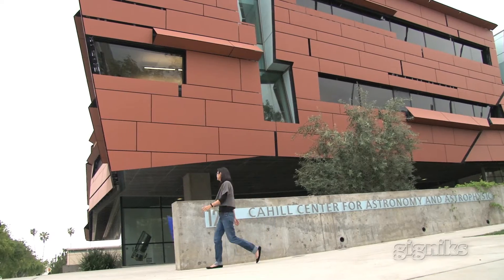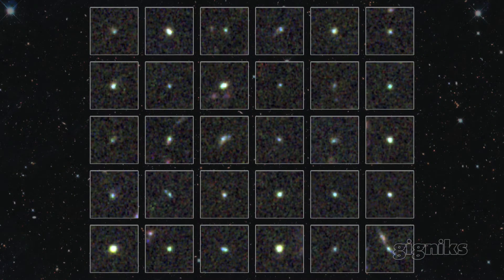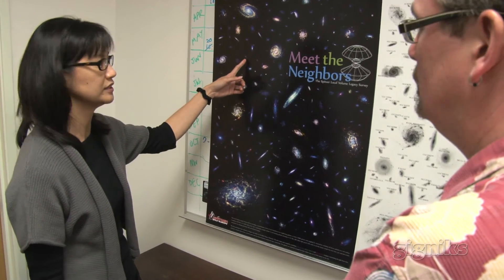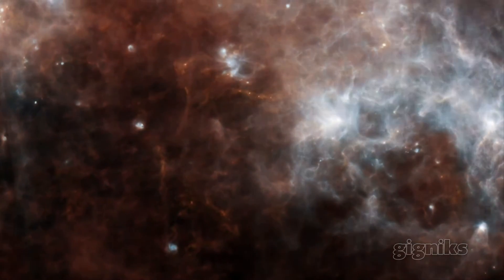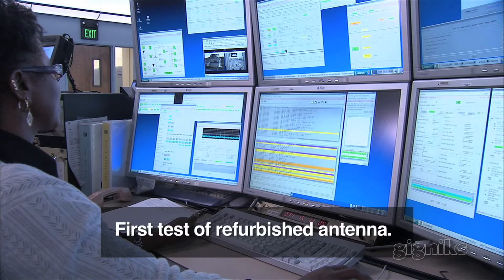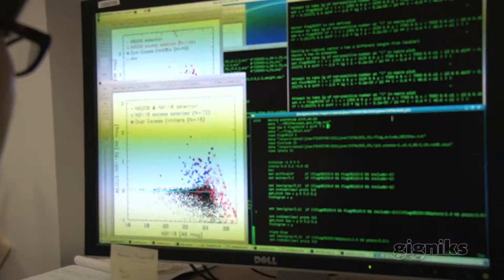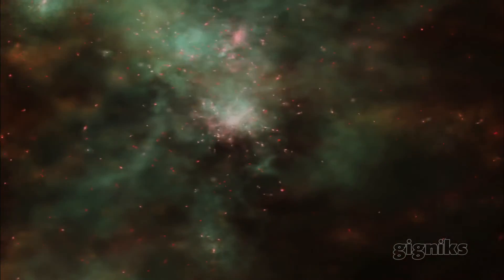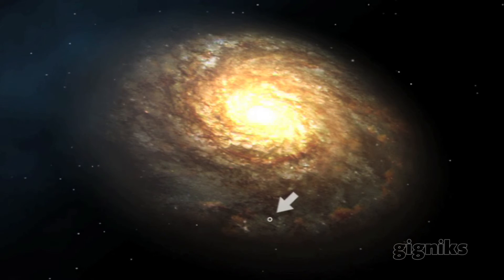Astronomer (Spitzer Science Center)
WHAT YOU DO: An astronomer collects data about planets, stars, and galaxies and presents it to other astronomers, then analyzes the astronomical data to make discoveries about space and how it works.

EDUCATION: Extensive knowledge of physics and math, plus an understanding of astronomical research and the equipment necessary for it. You'll have difficulty finding a job with anything less than a PhD in astronomy and astrophysics, or physics.
 USEFUL SKILLS: Research skills, computer skills, analytical skills, writing skills (for grants), teaching skills, the ability to work well with others, creativity, and concentration. Astronomers need to be able to not only collect information, but also share it with others and work together to figure out what it means.

HOW TO GET IN: Get involved with research projects run by professors at your school as an undergrad.

CAREER PATH: Stay involved with research projects throughout the years you're in college. After you graduate with a PhD, you look for a "postdoc" position, where you can keep conducting research. Postdocs usually last around two years, so you may have to go through a few before you've done enough research to be a recognized astronomer. Then you can find a job at a university, where you'll run your own research projects, publish them, and share your discoveries with others.

Alternatively, you could support an independent telescope or astronomy-based mission, doing your own research while also helping run the mission. Here, you might be an expert on a particular astronomical instrument, a software designer who writes the code for controlling the telescope, an outreach worker who interprets data and distributes it to the public, or any number of other specialized jobs.

PAYBACK: Median annual salary: $95,500.

DOWNSIDES: You'll need many years of education and experience to find a job.

Video produced by students at LACES (Los Angeles Center for Enriched Studies) working with Gigniks' career media program.

For more information or to make a donation, please visit us